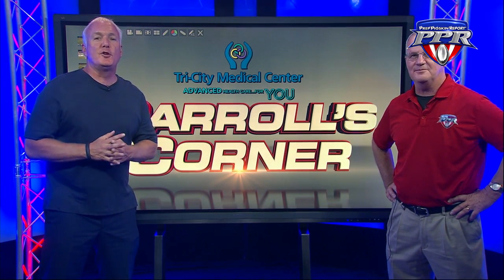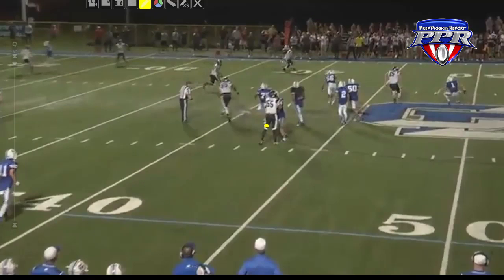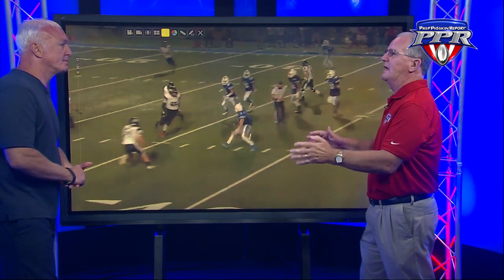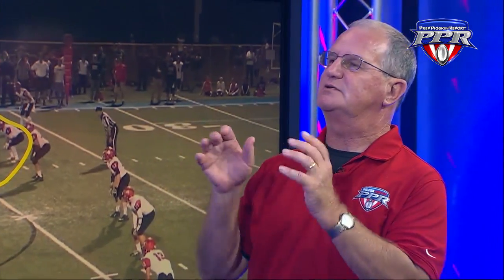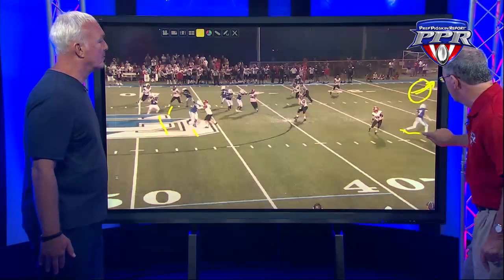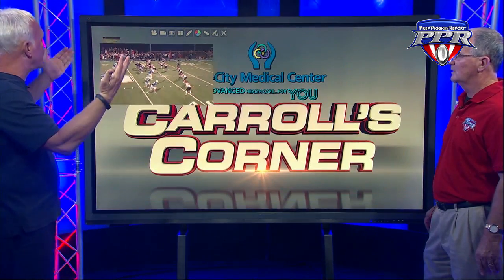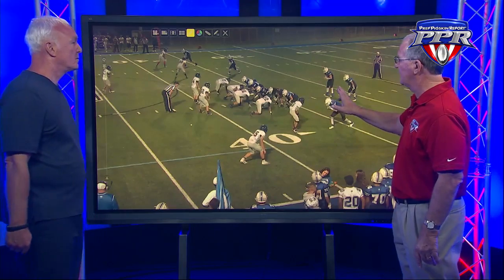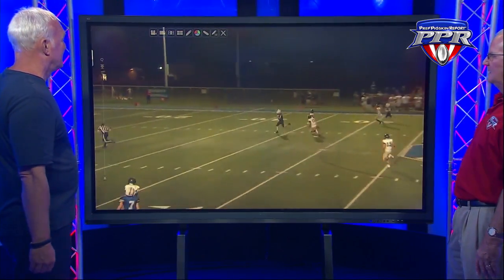Week 5 Carroll's Corner: Braxton Burmeister, La Jolla Country Day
Week 5 Carroll's Corner: Braxton Burmeister